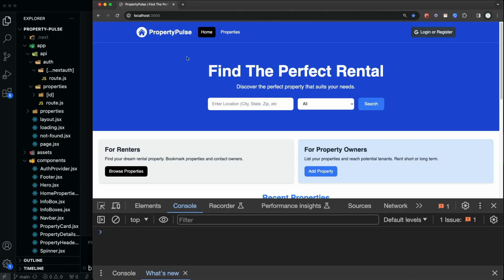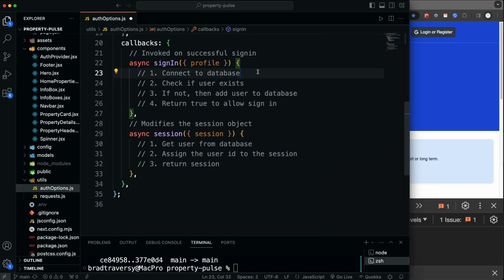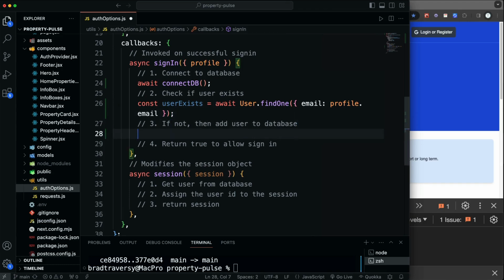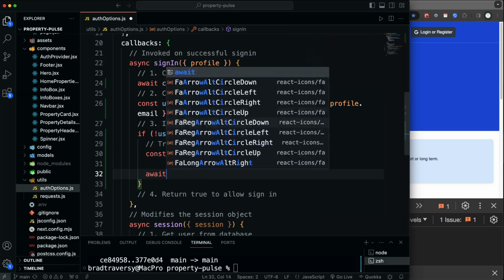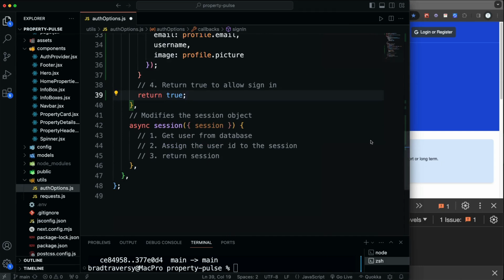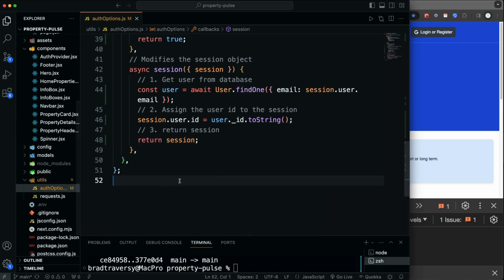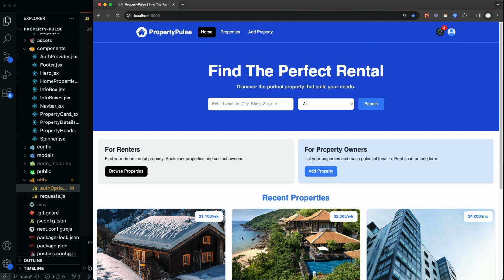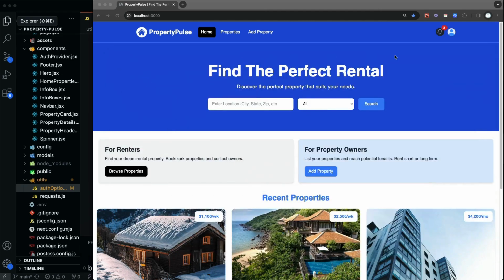33 Save User to Database & Session